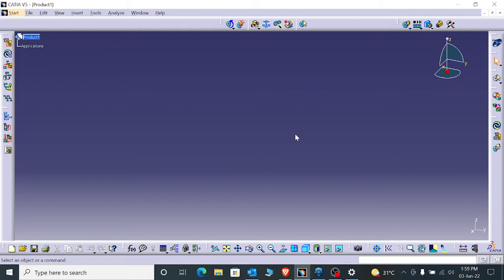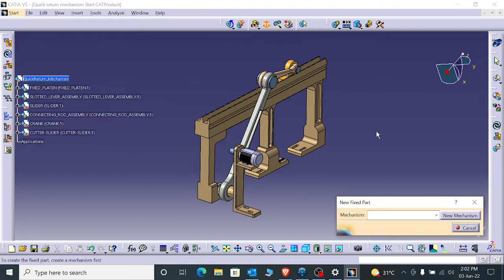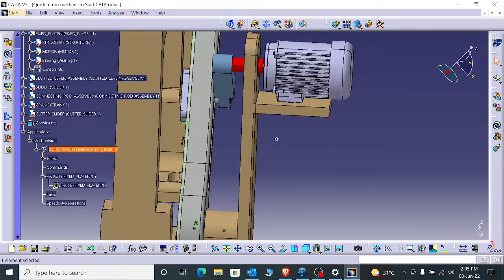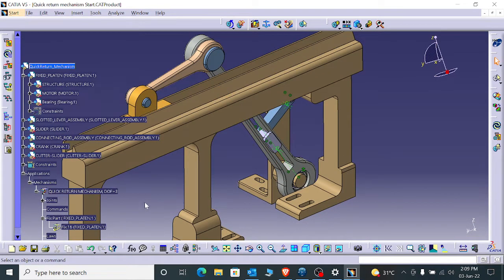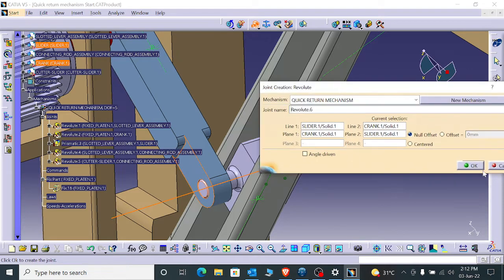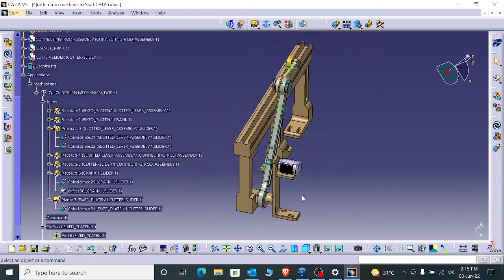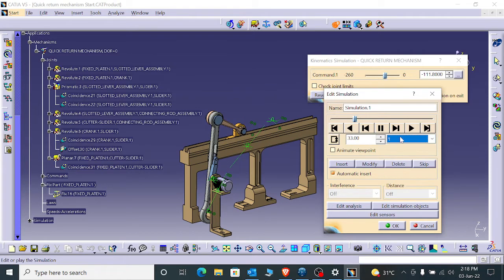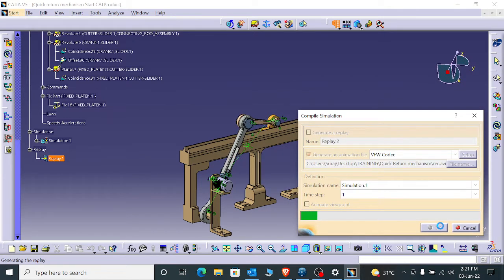QUICK RETURN MECHANISM,SIMULATION,REPLAY,COMPILE SIMULATION PART-1 BY SURAJ KUMAR PRADHAN